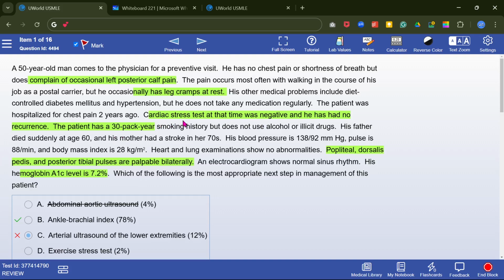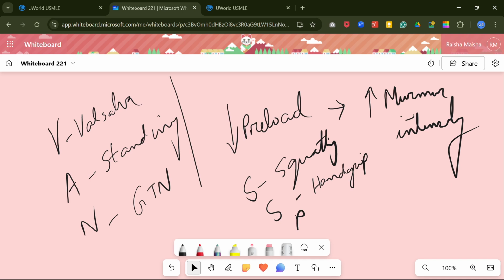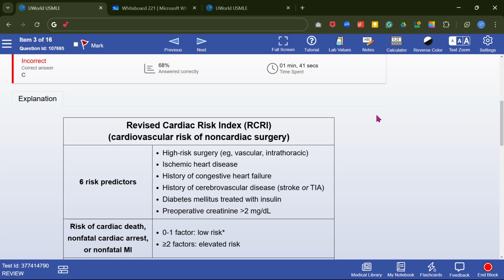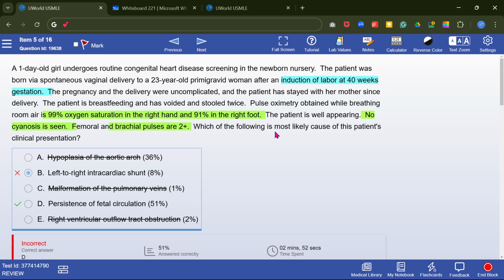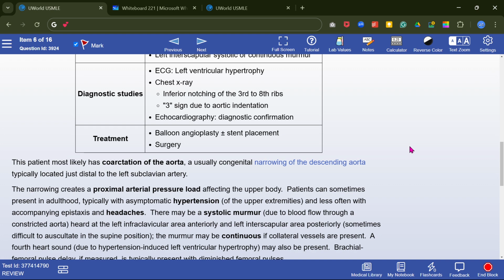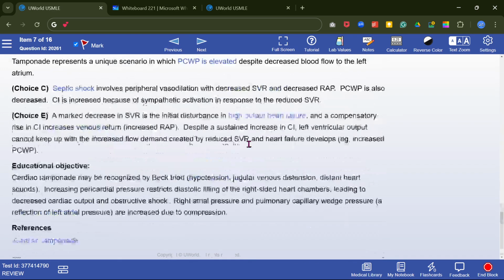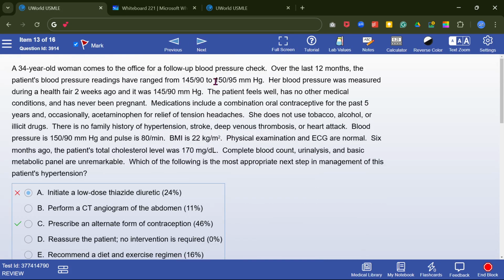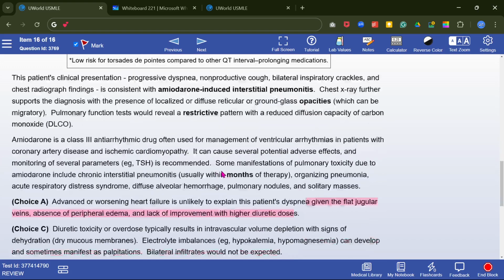Mistakes series of cardiology part1